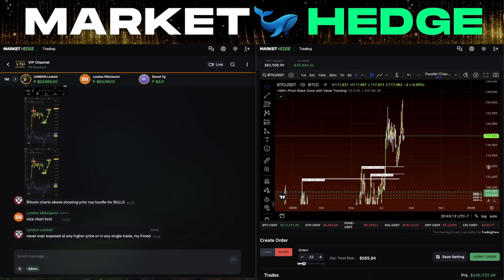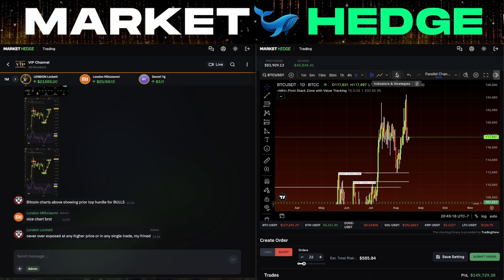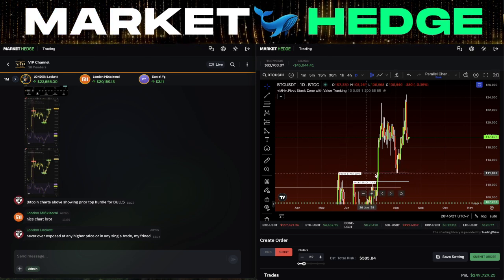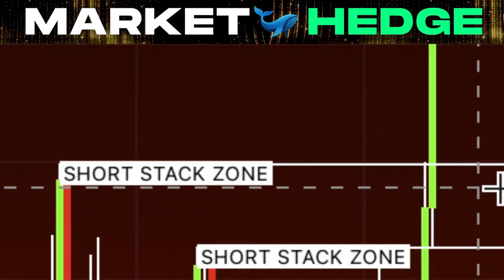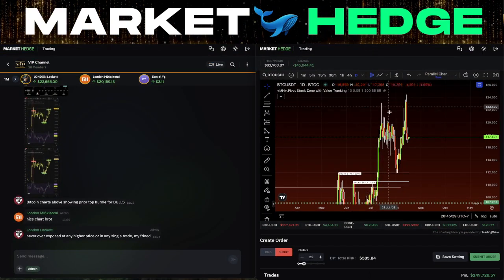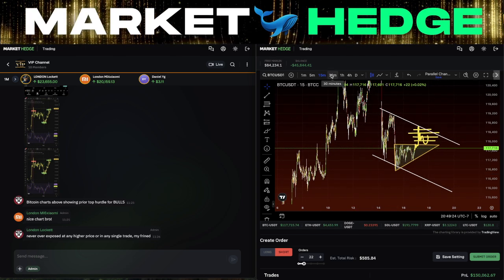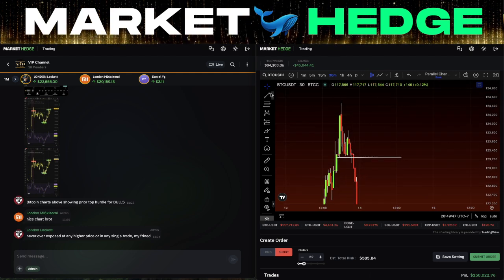MarketHedge Bitcoin TA & Trader LeaderBoard!